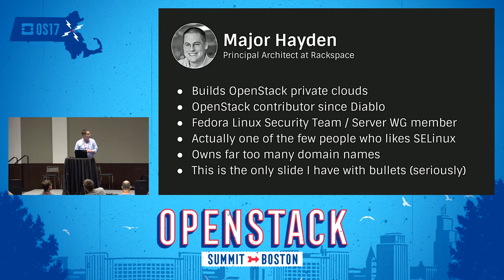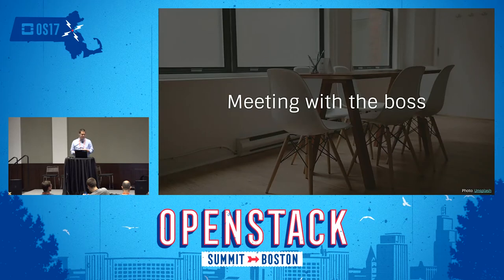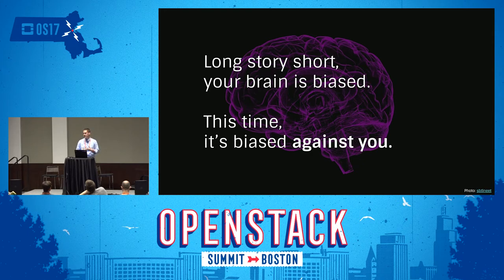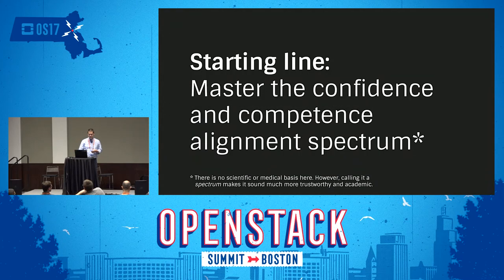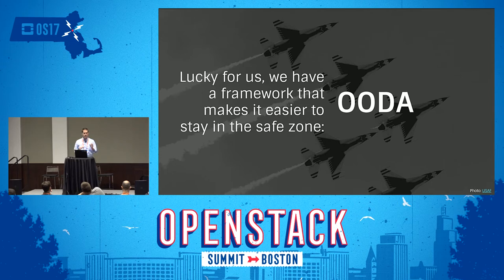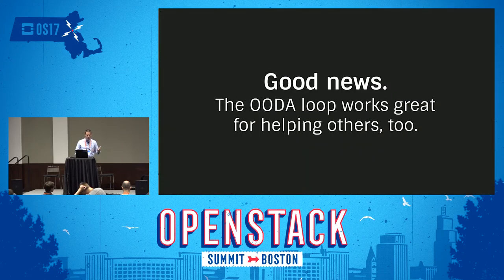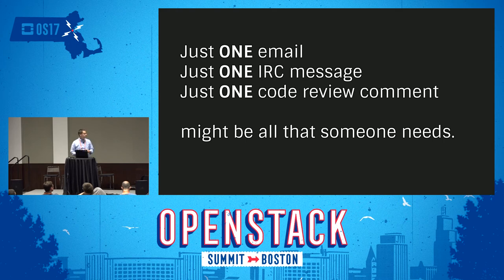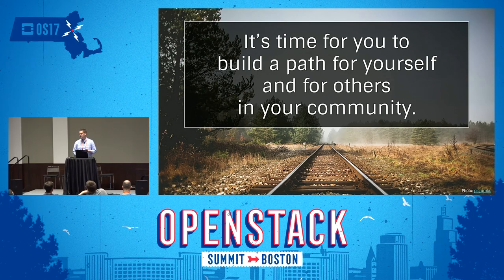Grow Your Community- Inspire an Impostor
The OpenStack community is highly collaborative, fast-paced, and helpful. However, some new community members are overwhelmed with new terminology and detailed processes, especially those with impostor syndrome. They struggle with an internal battle where their confidence and competence are not aligned. Impostor syndrome is a psychological phenomenon that affects people from all backgrounds and all skill levels. They feel like their competence level is much lower than it really is and they feel